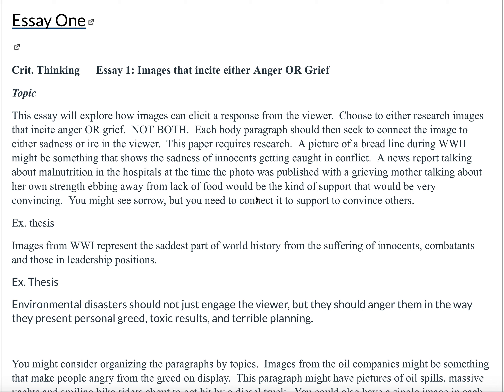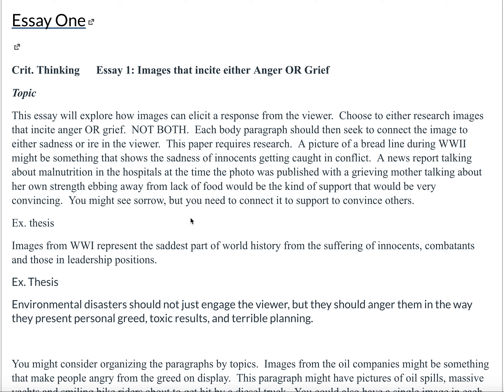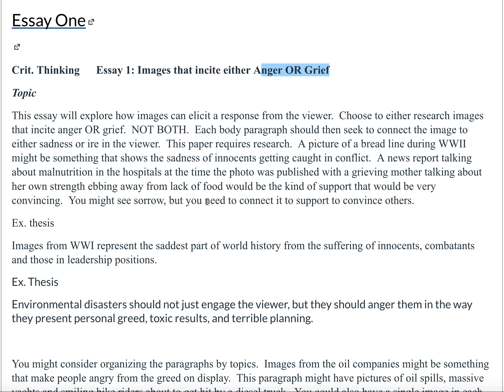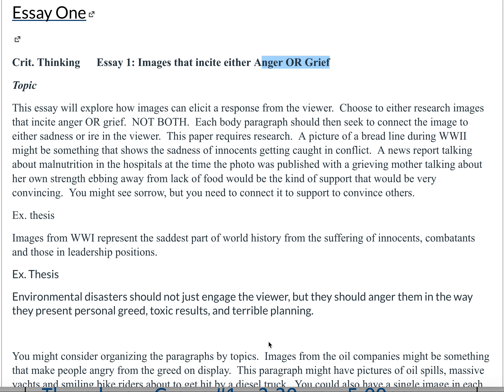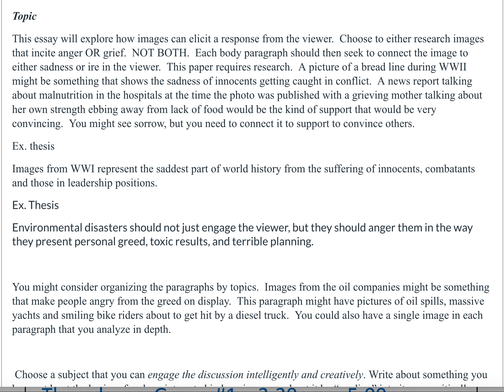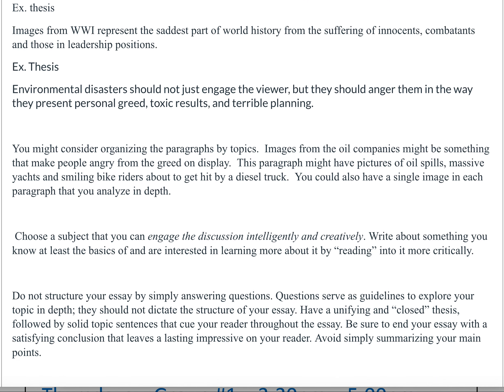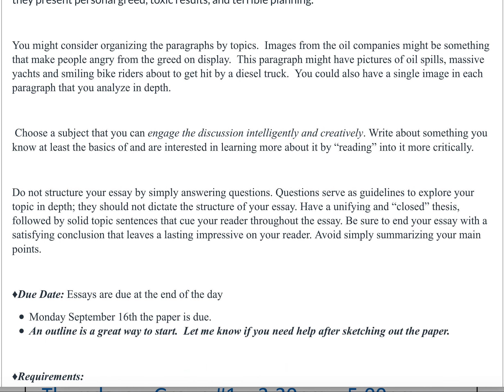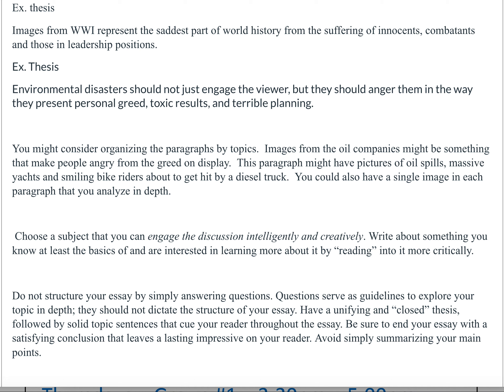Critical thinking Essay One